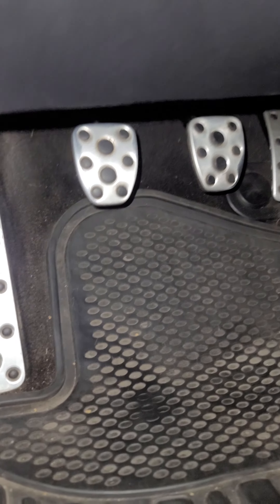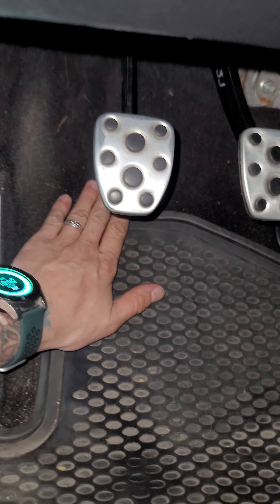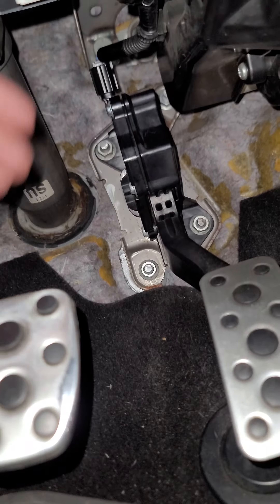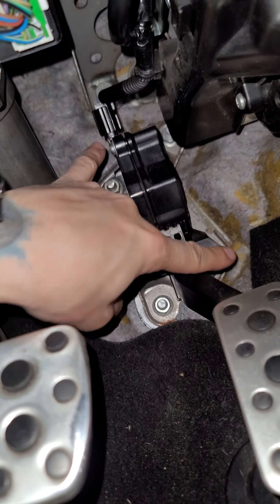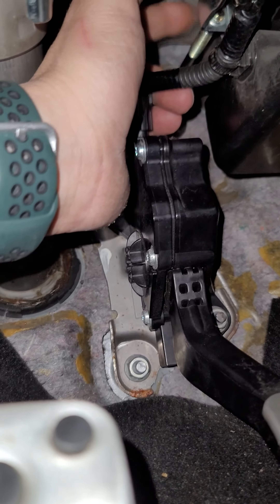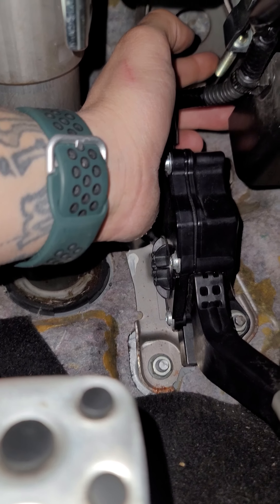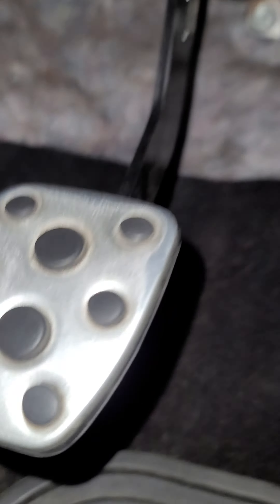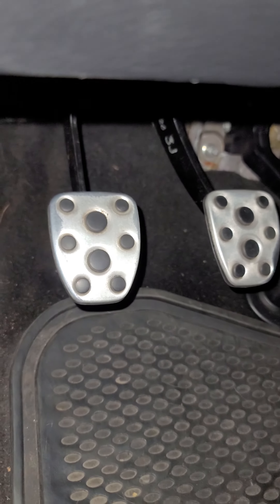subaru clutch pedal stuck halfway on release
I replaced my clutch, master, slave, lines, and proper bleeding. iag has an awesome video on adjusting your clutch. I'm no mechanic, but this solved my issue.